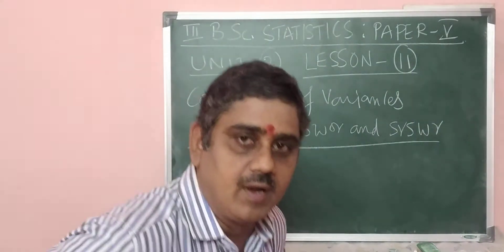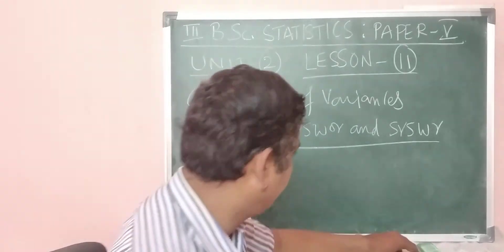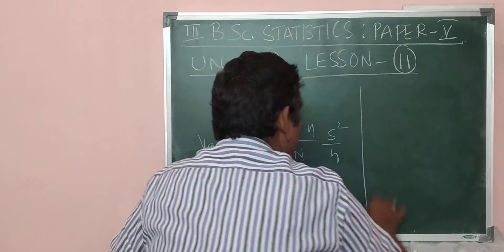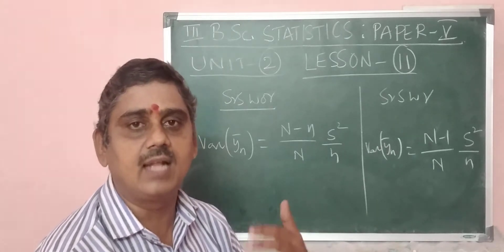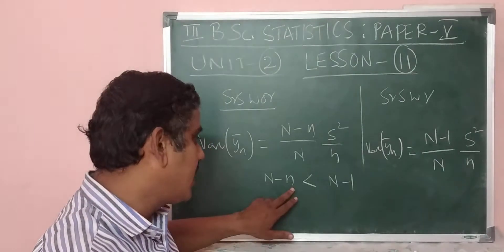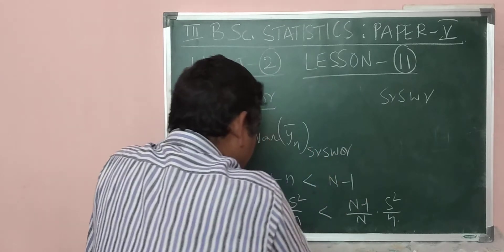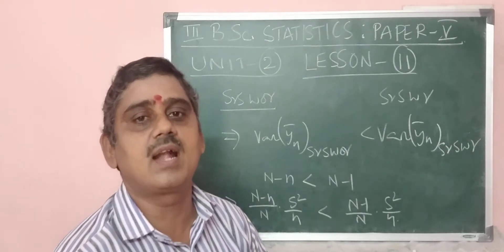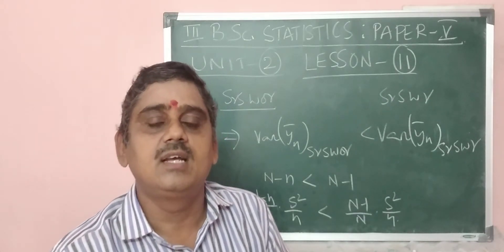Comparision of Variances in SRSWOR and SRSWR - BSc Statistics